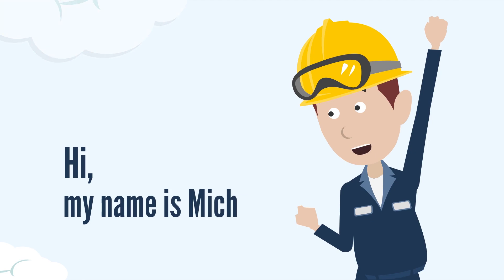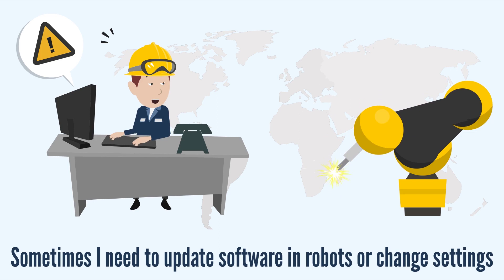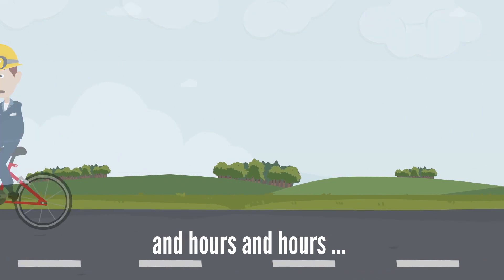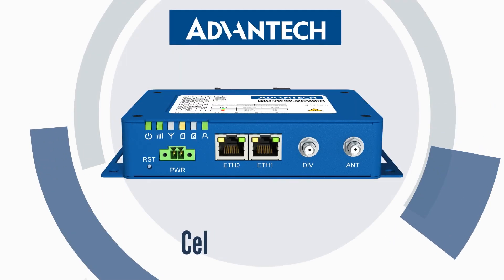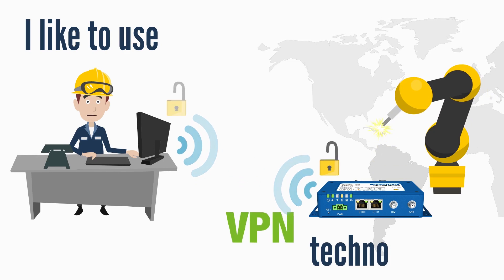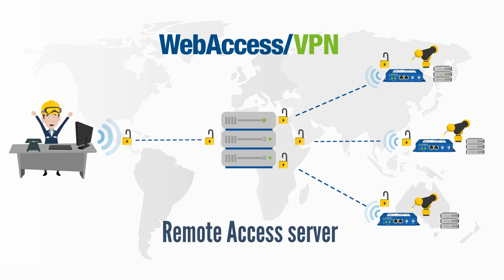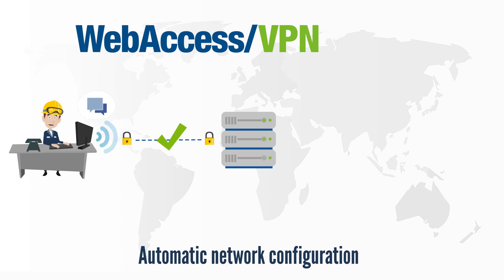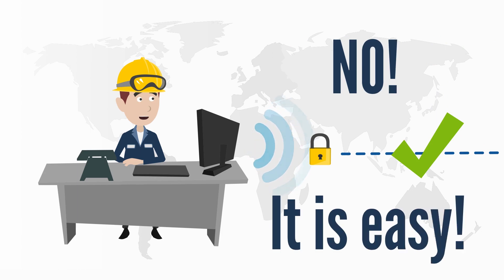Remote Management Access with WebAccess/VPN, Advantech (EN)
Advantech's WebAccess/VPN software is an advanced VPN management solution for safe interconnection of Advantech routers and LAN networks in public Internet.

WebAccess/VPN provides an easy and secure connectivity platform for applications such as branch connection, remote access, machine monitoring in industry sectors.